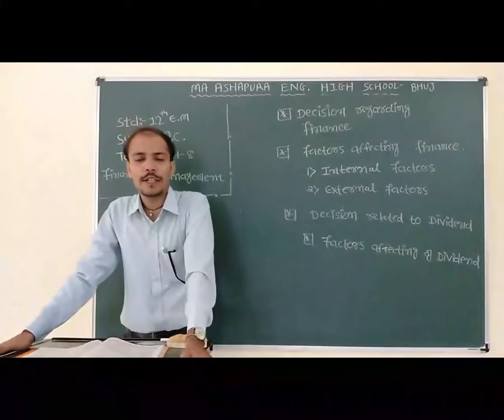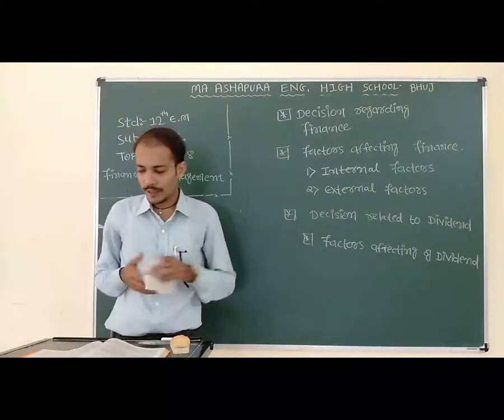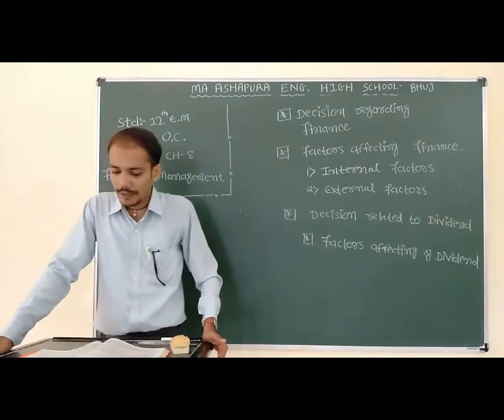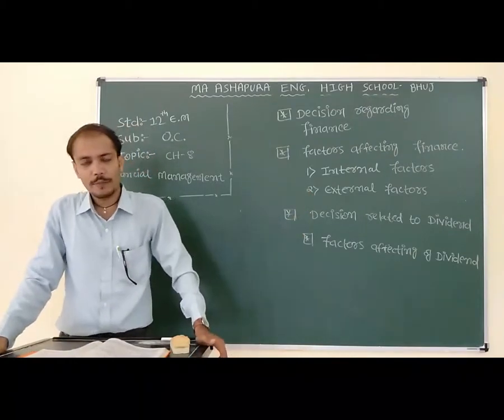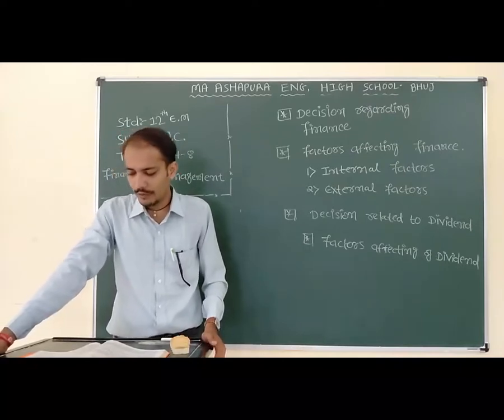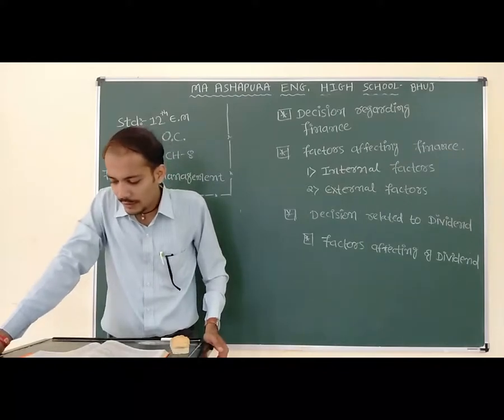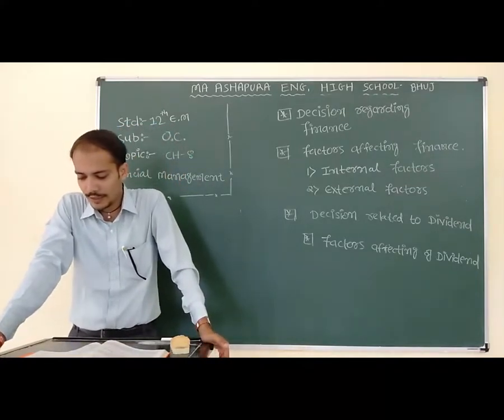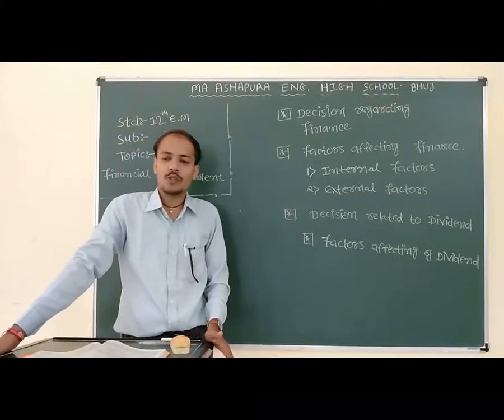STD 12th EM SUB OC CH 8 FINANCIAL MANAGEMENT PART 3 AMIT SIR